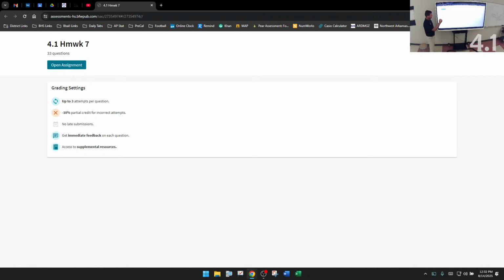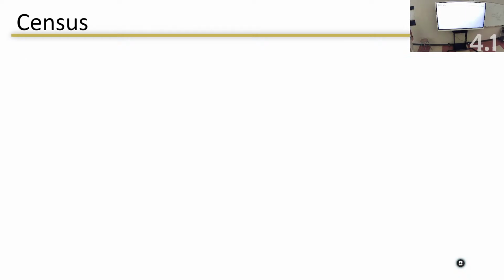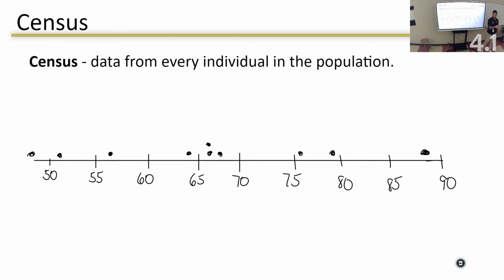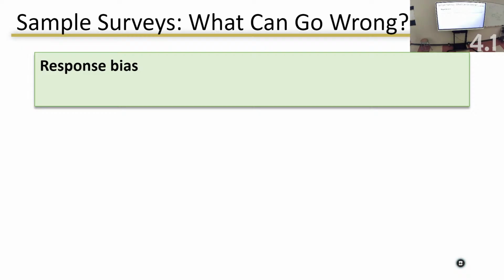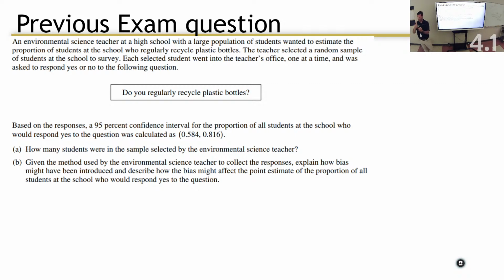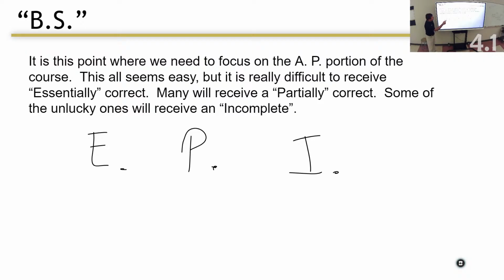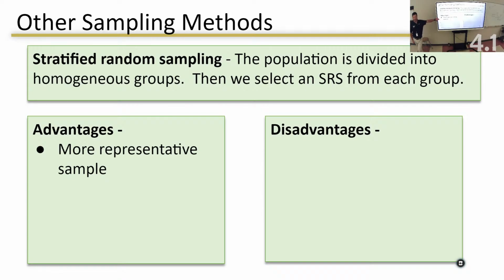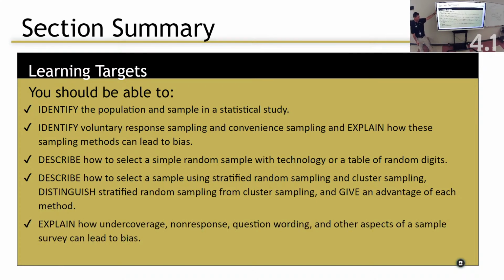4.1 - Sampling and Surveys